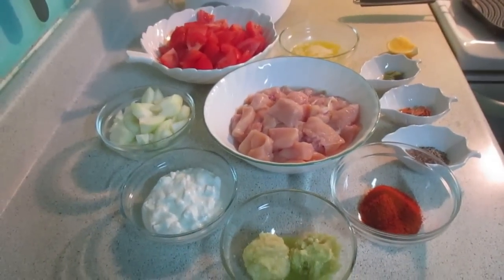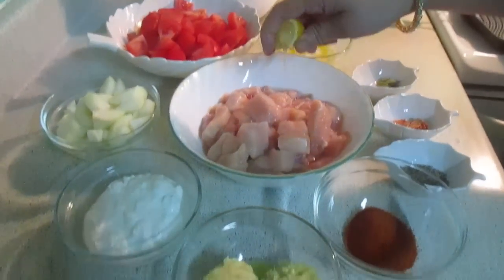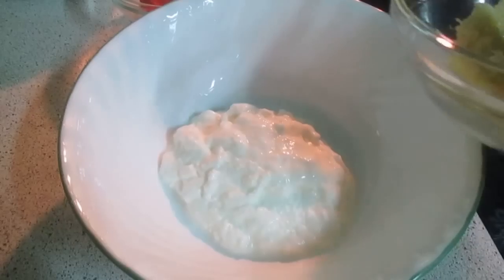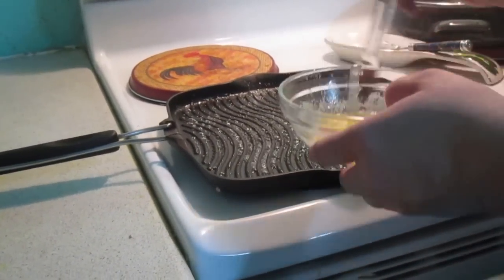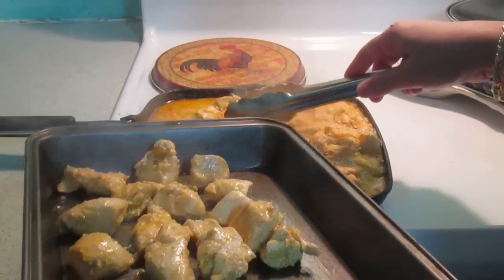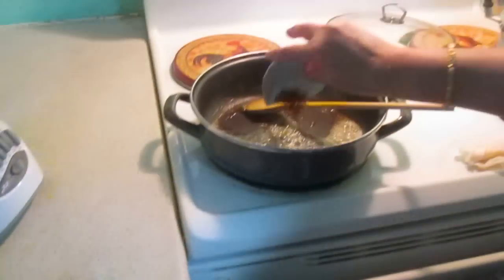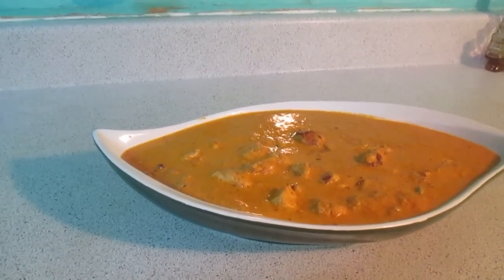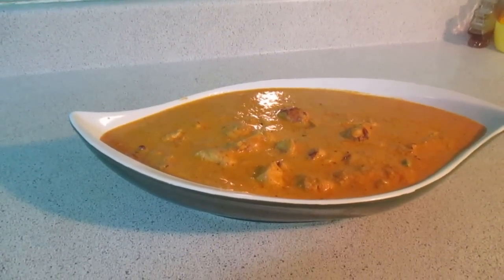How to make butter chicken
Ingredients:
-500g of chicken
-1 1/2 tbsp. of ginger paste
-1 1/1 tbsp. of garlic paste
-1 tbsp. of chili powder
-1 tsp. of Garam masala powder
-1 tsp. cumin seed
-1/2 cup of 35% cream
-1/2 cup of plain yogurt
-1 large onion
-3-4 large tomatoes
-Butter
-Salt to taste
-Cardamom pods
-About 1 tbsp. of lemon juice